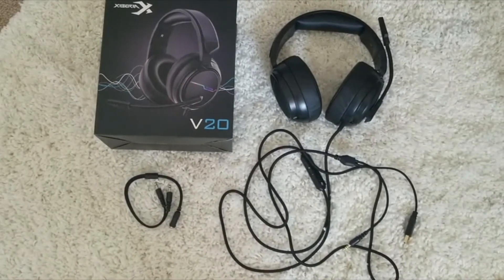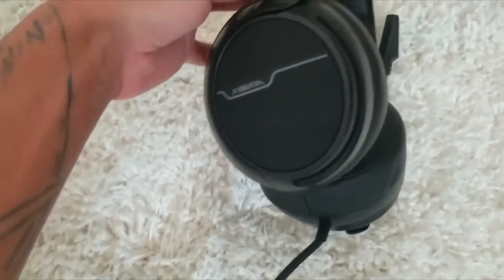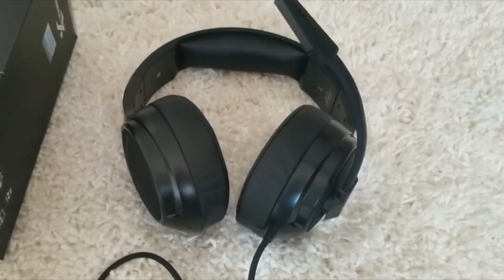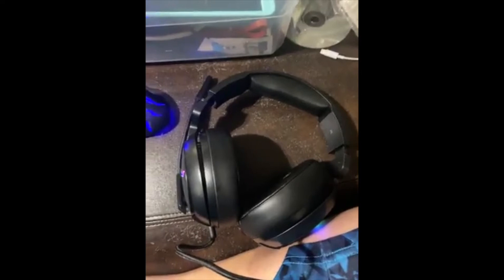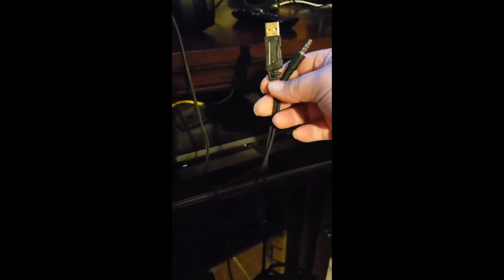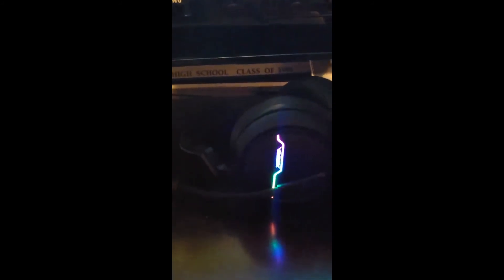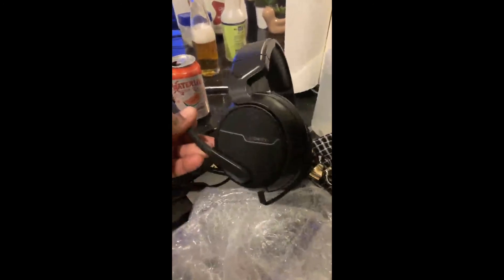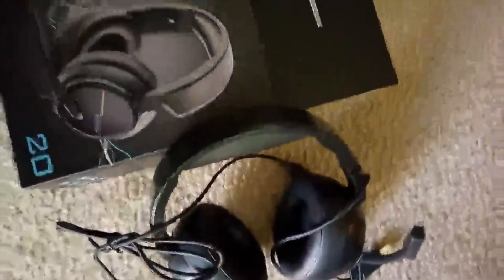Jeecoo Xiberia Gaming Headset Review & User Manual | Best Gaming Headset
Jeecoo V20 Stereo Gaming Headset REVIEW: An In-Depth Look After Years of Use

Jeecoo Xiberia Stereo Gaming Headset for PS4 PS5 Xbox One S- Over Ear Headphones with Noice Cancelling Microphone - LED Light Soft Earmuffs for PC Laptops Mobiles